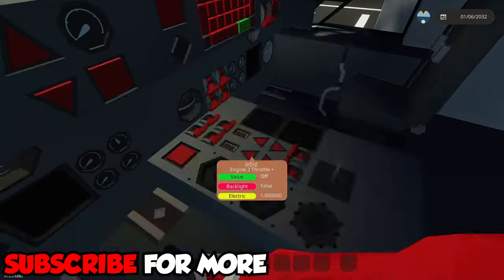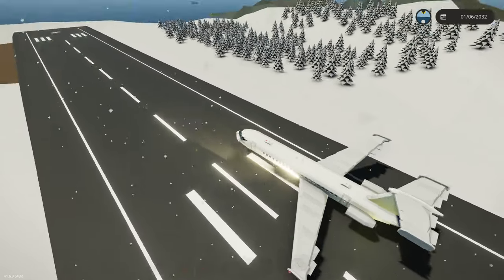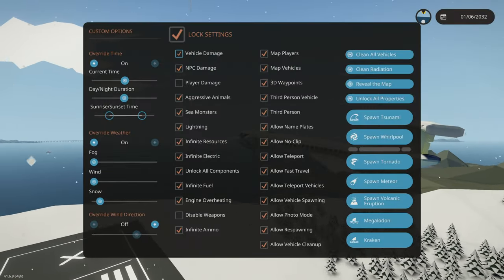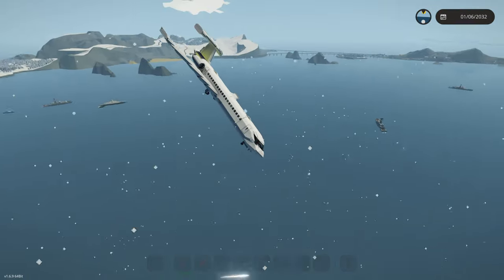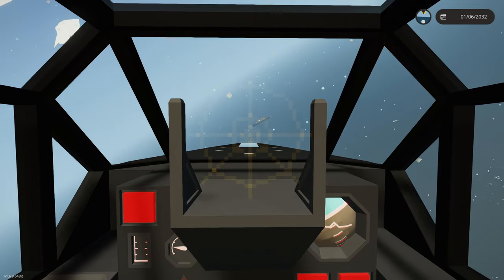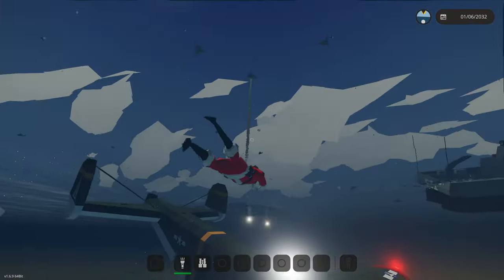PLANES VS MODDED AI ARMY! - Stormworks Plane Crash - Stormworks Weapons DLC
DESTRUCTABLE PLANE VS MODDED AI! - Stormworks Plane Crash - Stormworks Weapons DLC

Today we take to the skies AGAIN!! This time around we have a NEW DESTRUCTIBLE PLANE!! And To add to that we also have the MODDED AI Army! Hope yall enjoy this Craziness!

If You Enjoyed this Video Check out some of these other Videos like GIANT AIRBASE TAKEN DOWN BY AIR DEFENSE!! - Stormworks Top Creations, GIANT UNSINKABLE STEAMSHIP! - Stormworks Top Community Creations, KRAKEN SINKS GIANT TANKER SHIP - Stormworks Sinking Ship Survival, BLACK HOLE GENERATOR! - Stormworks Build And Rescue Creations

Who Is StormTrail?
Hi My Name is StormTrail And I play Stormworks Just Like Some other Cool Youtubers Like Camodo Gaming, Frantic, SpyCakes And Endoskull Gaming!

Take to the sea, land or sky in your newly created vehicle. Navigate through over 15,000 square kilometers of ocean and islands in an amazingly dynamic world.

Interested?
Check it out here!!